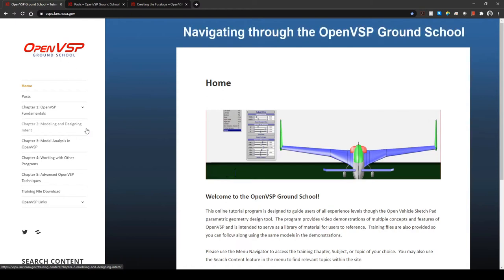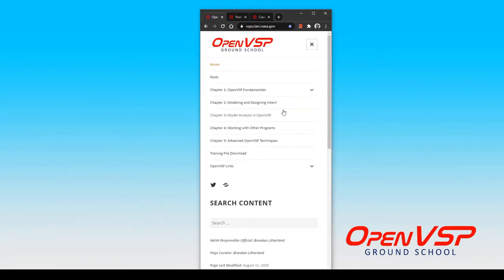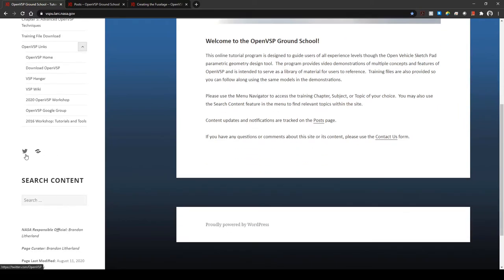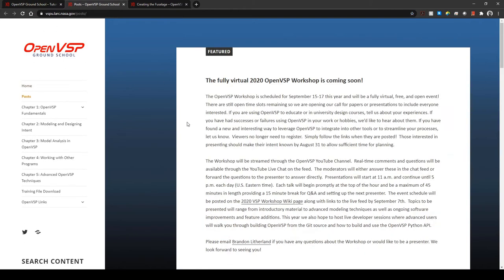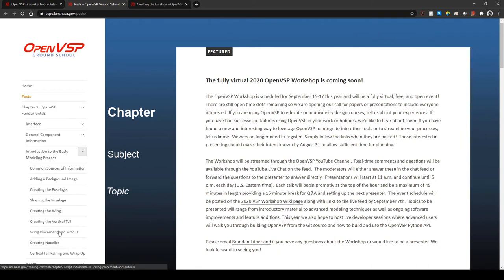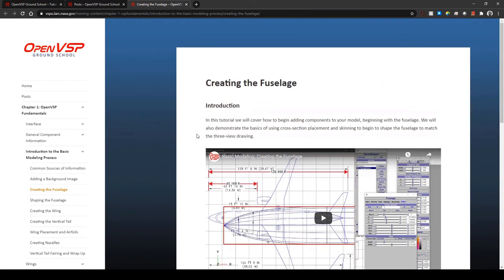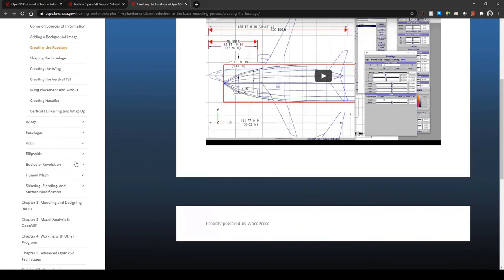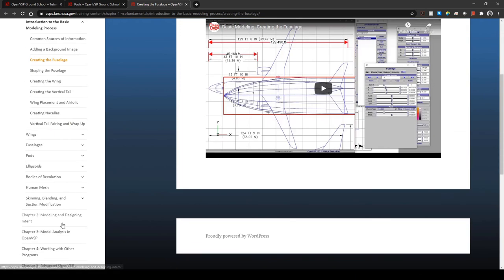Navigating through the OpenVSP Ground School